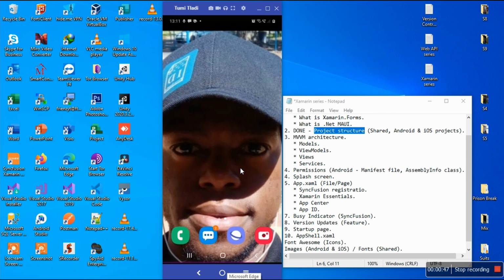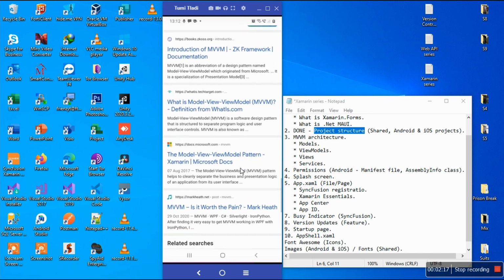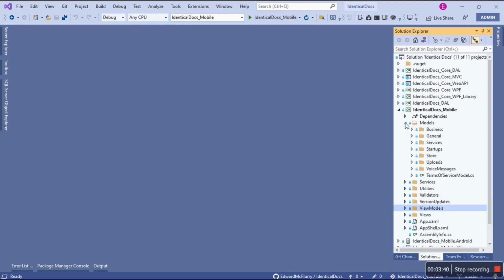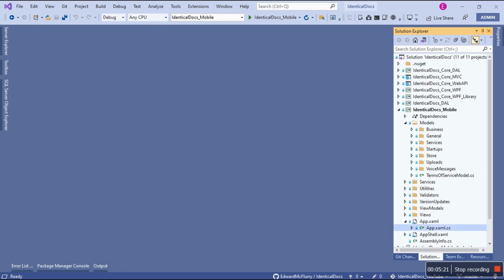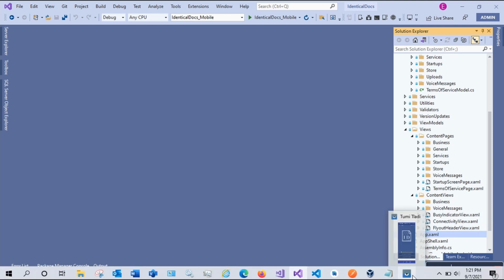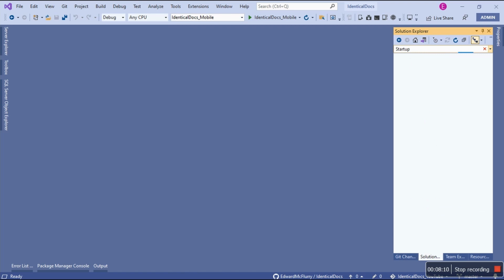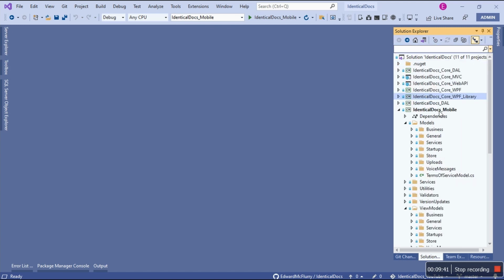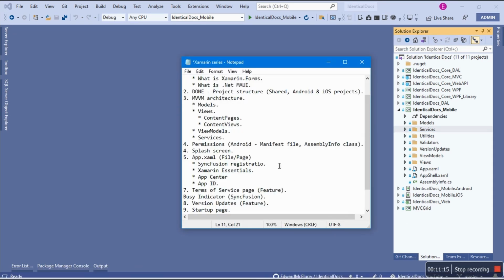87 - MVVM Architecture (Xamarin.Forms) Series by Tumi Tladi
In this Video, I show the Software architecture of Xamarin.Forms from the Models, Views, ViewModels & Services.